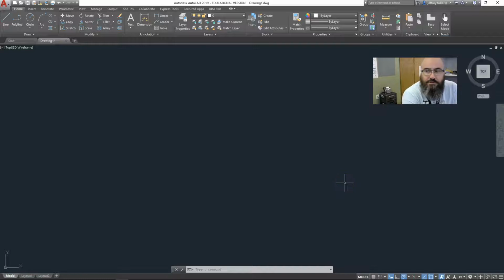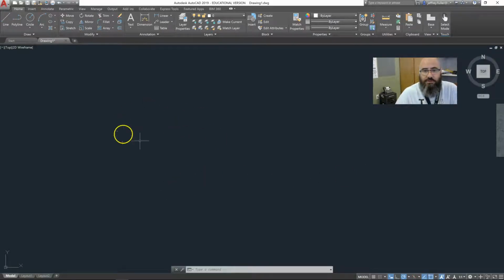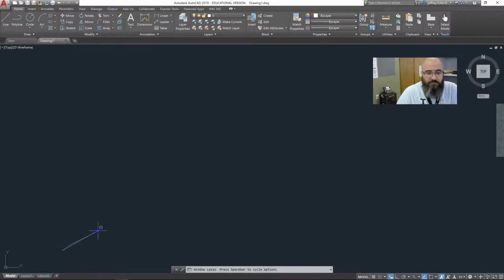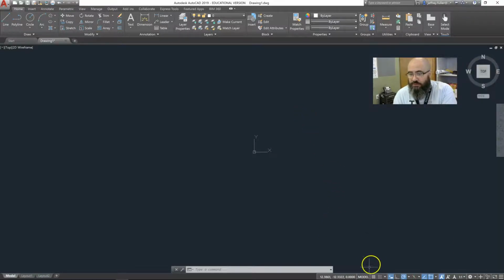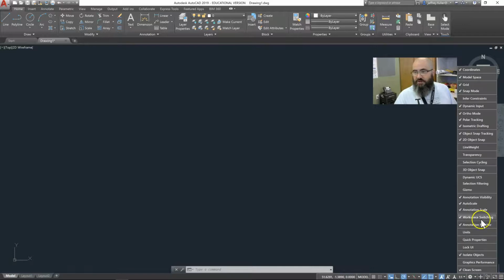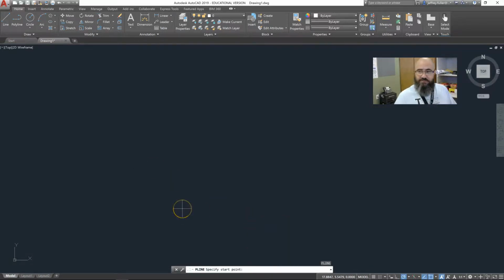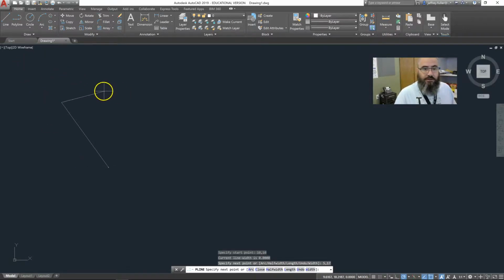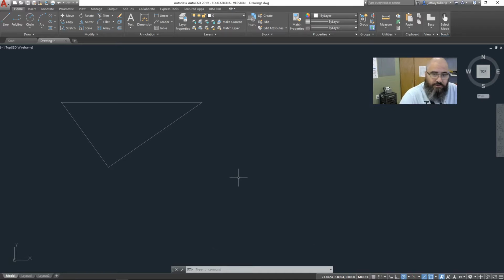Pt. 2 AutoCad 2019 Cartesian Coordinate